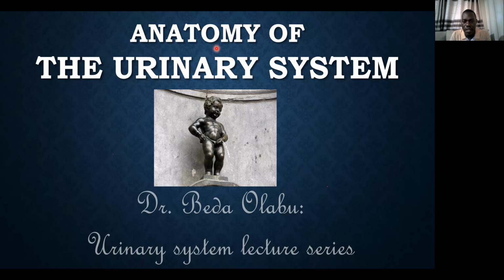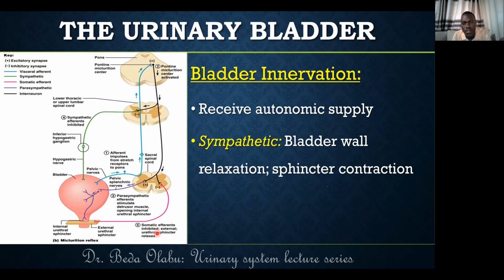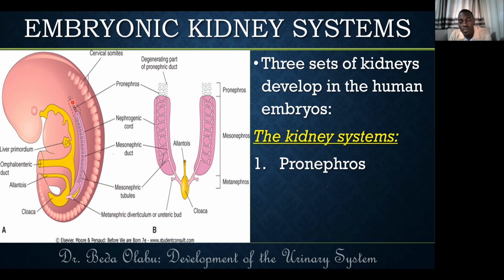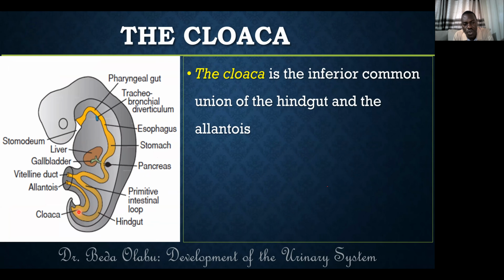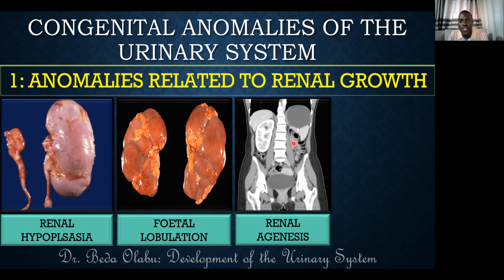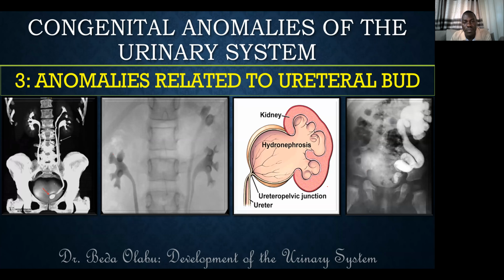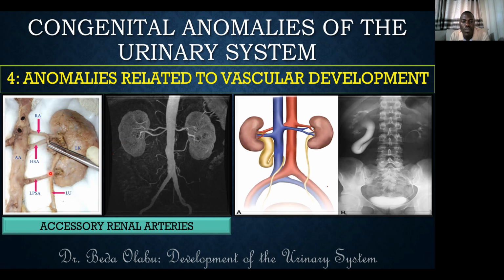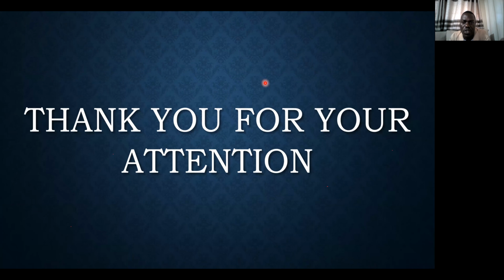DEVELOPMENT & CONGENITAL ANOMALIES OF THE URINARY SYSTEM